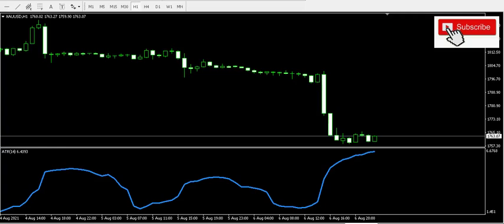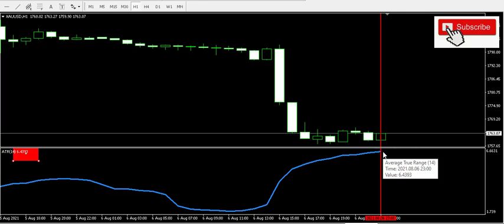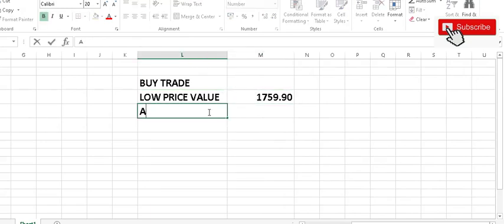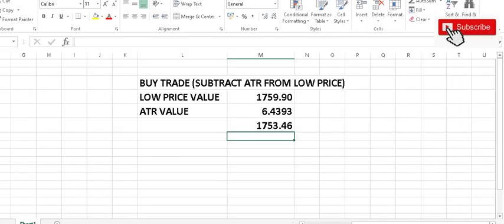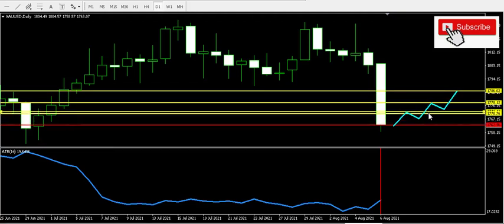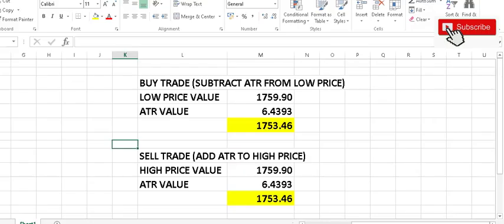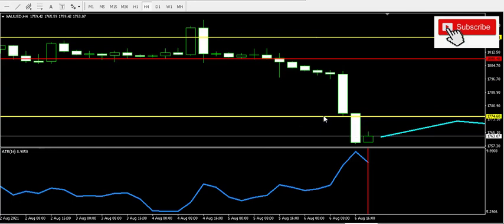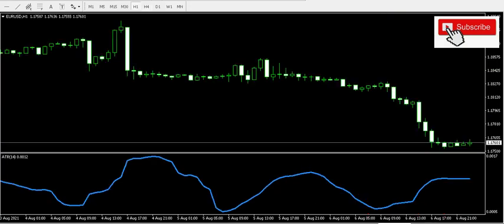How To Know Your Forex Trade **Stop Loss Level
Placing stop loss for your trade is the number one risk management step that you must not forget.
A fantastic way to determine your Forex Trade stop loss on any time frame.